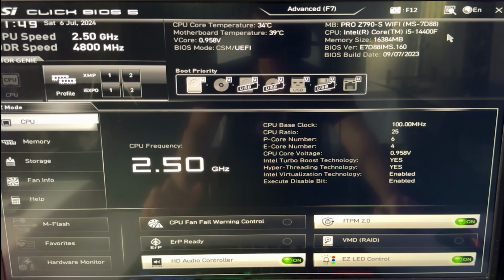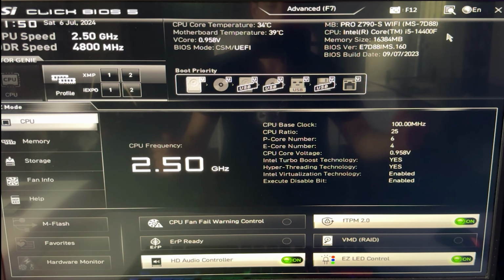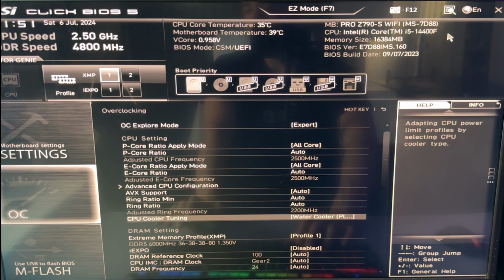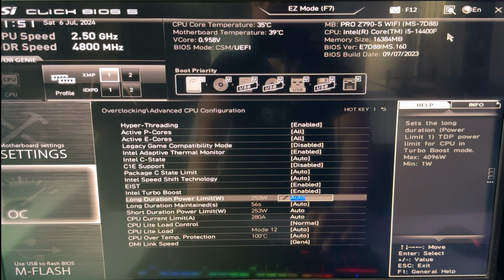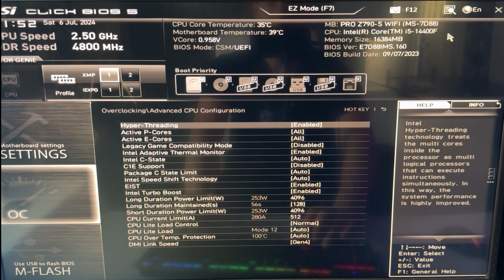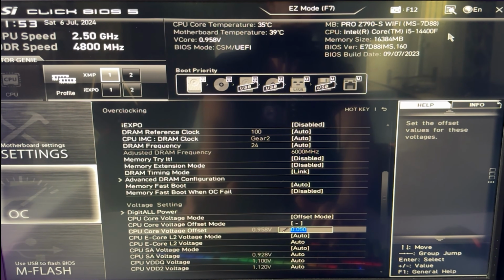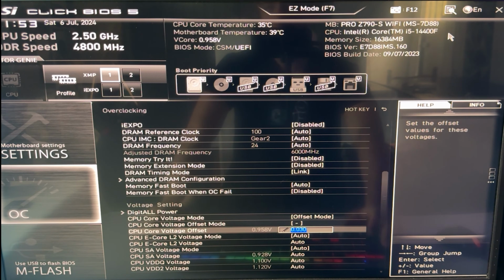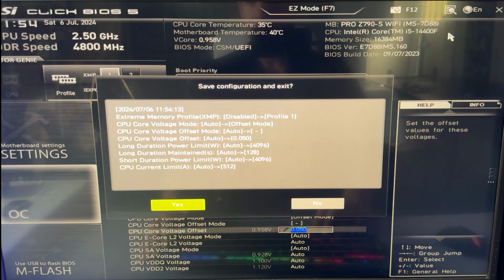Undervolt your i5 14400F for more FPS and Lower Temperature!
Here's how to undervolt your i5 14400, 14400F, 14500 and 14600

The goal is to reduce the temperature and power consumption while increasing the performance at the same time! It works for both B760 and Z790 plus for Z690 and B660 it will be the same! This will also helps reduce stutters and increase productivity performance.

This is my choice of thermal paste:

Here's the electric screwdriver I use for every PC I build:

This is the small compressor I recommend to clean PCs: